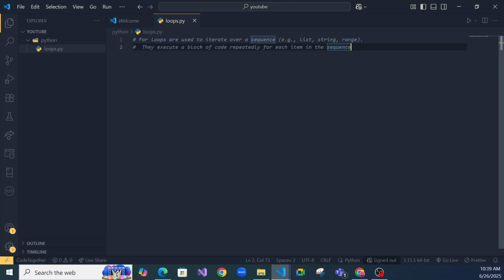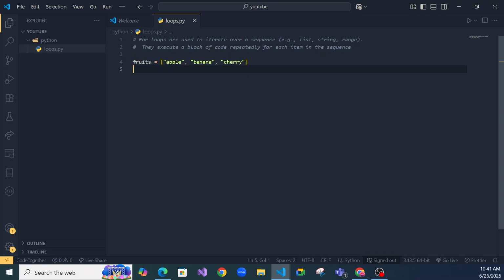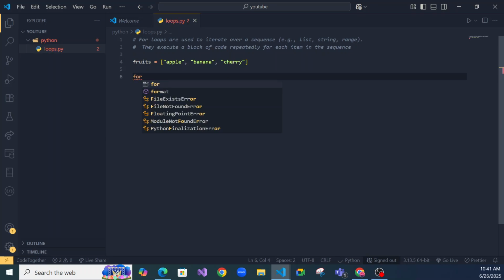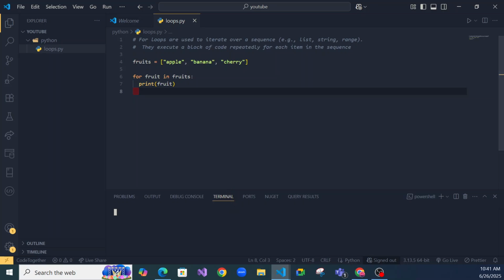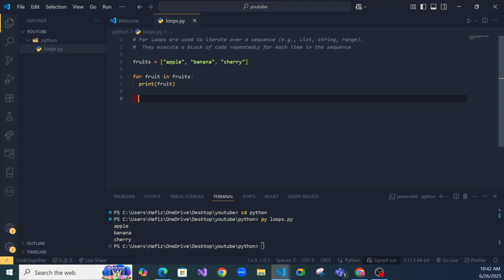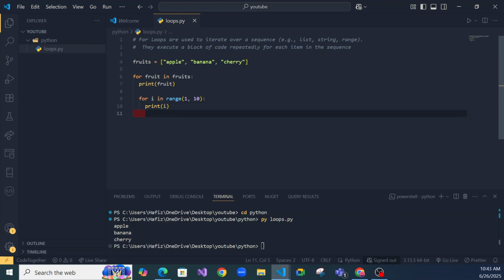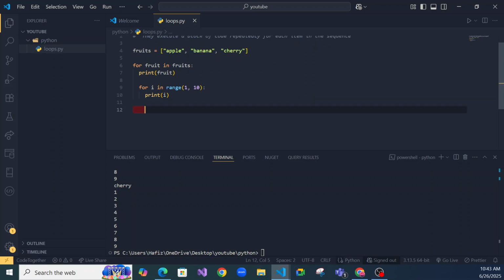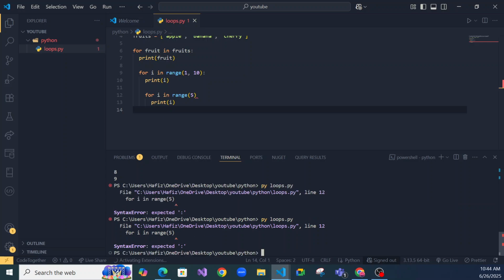python loops , how it works